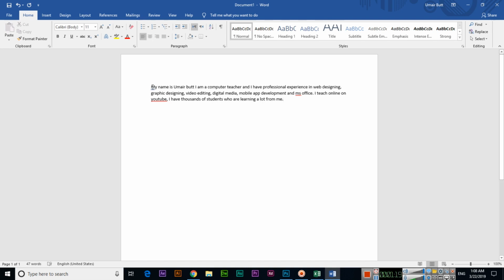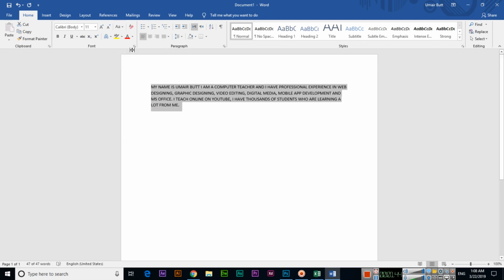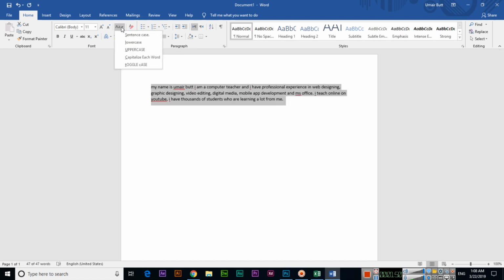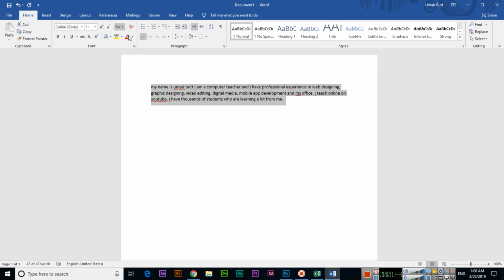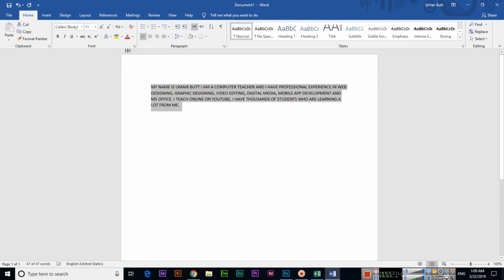How to use Change Case Text in MS Word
In this video, you can learn how to use change case text option in Microsoft Word. Apply sentence case, lowercase, uppercase, capitalize each word or toggle case to the selected text in MS word.